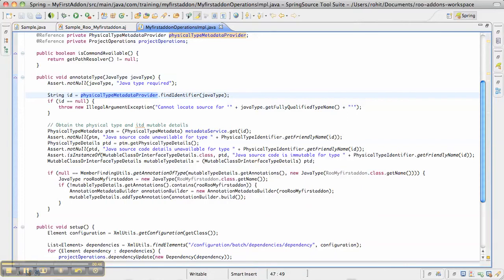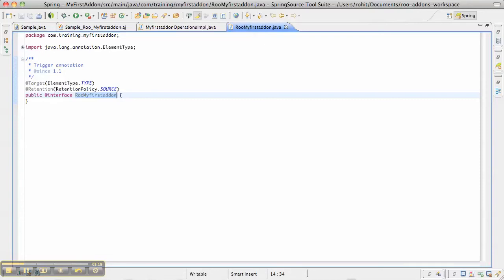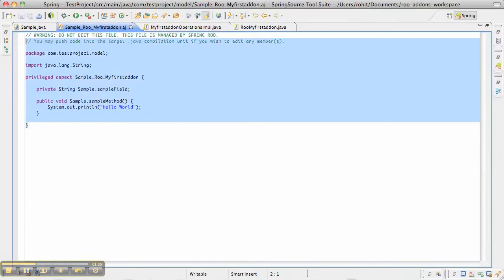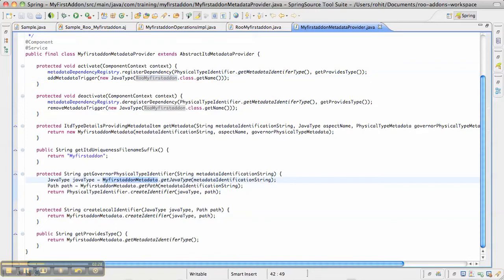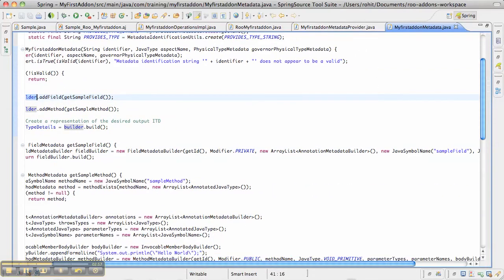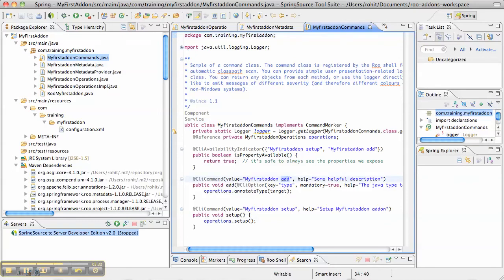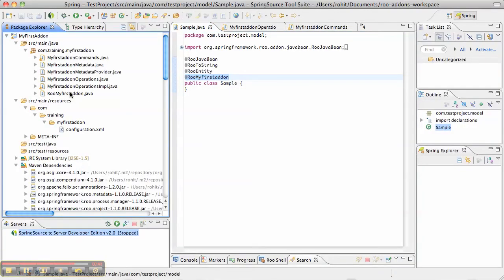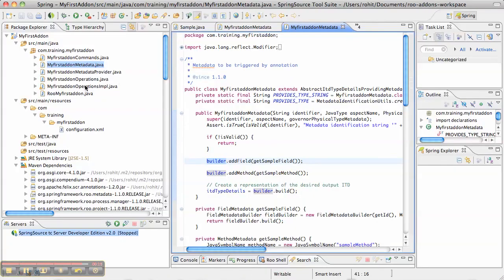Spring Roo Advanced Addon in Detail- Part 4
1. How "myfirstaddon add --type ~.model.Sample" works internally?
2. It shows how RooAddon is injected
3. Shows at a high level how ITD file is generated using Roo